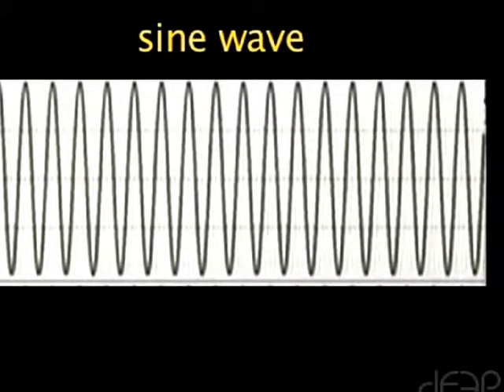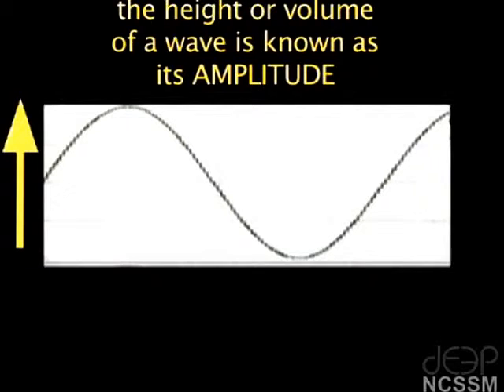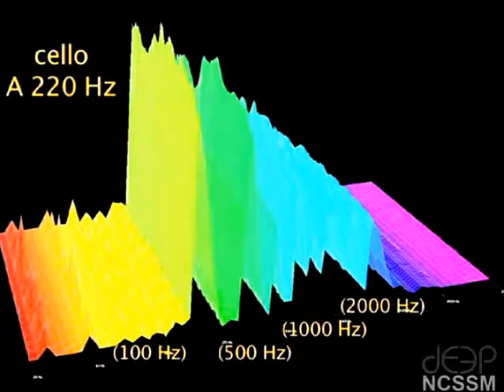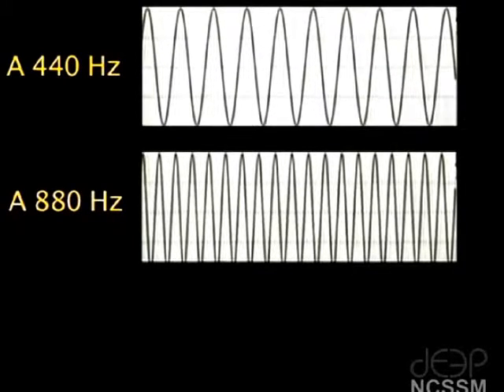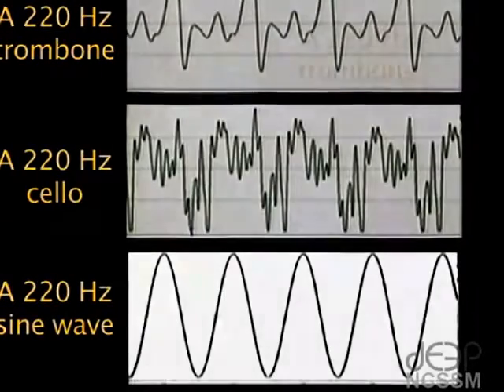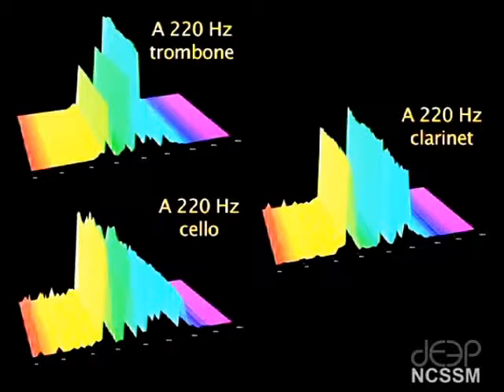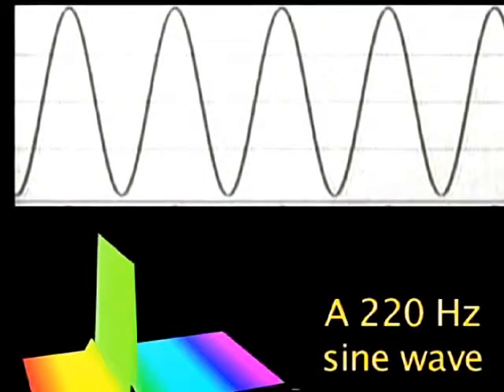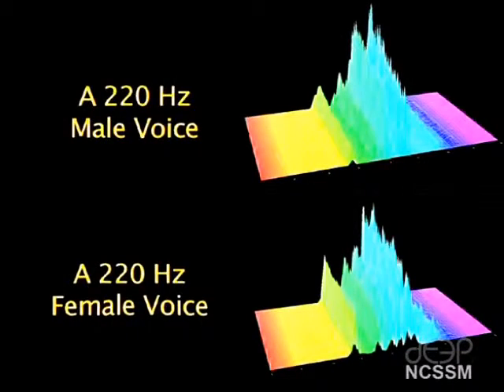Where Music Mee.....